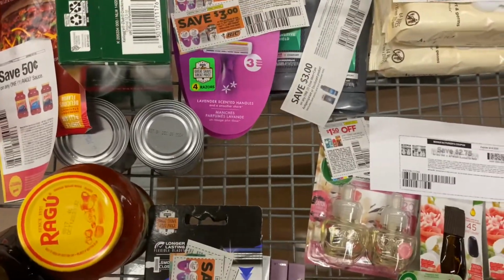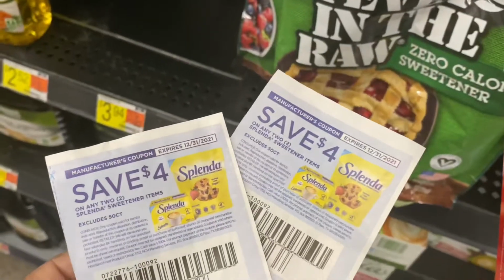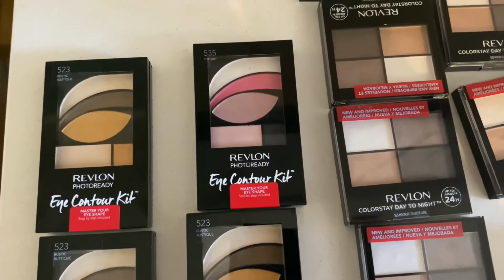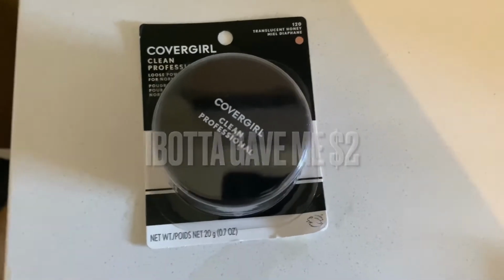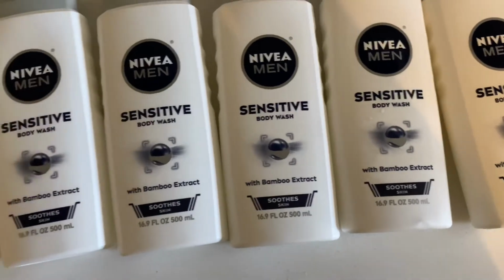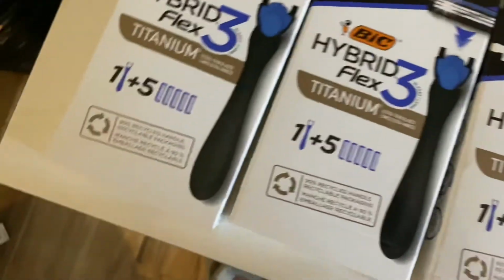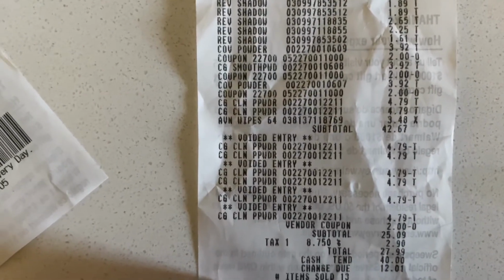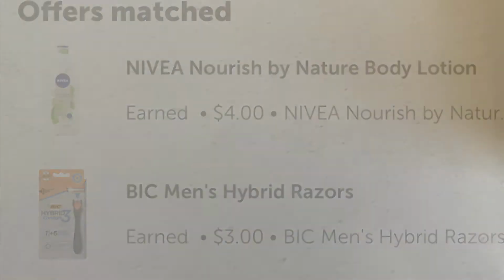I Got 50 FREE ITEMS from WALMART🏃🏾🏃🏾🏃🏾| Walmart Ibotta Haul | 🎉500 SUBSCRIBERS GIVEAWAY🎉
Hey! Thought you'd like to get a free Thanksgiving dinner with Ibotta! It's a free app that gets you cash back on the stuff you buy everyday.